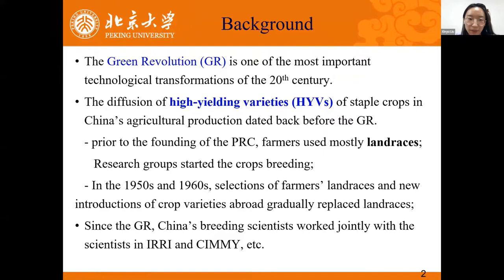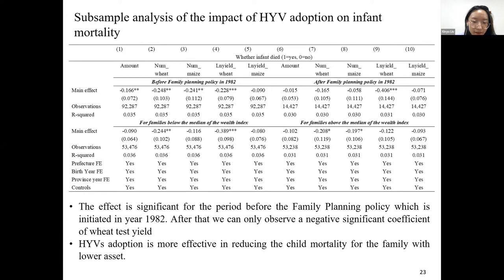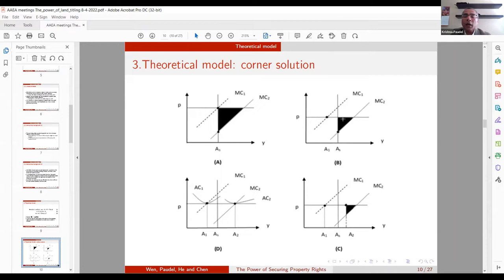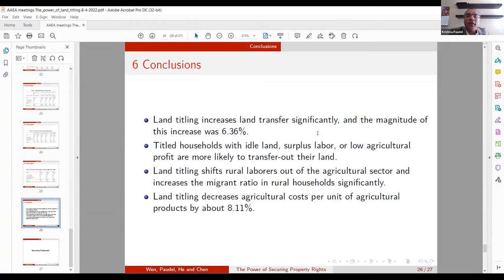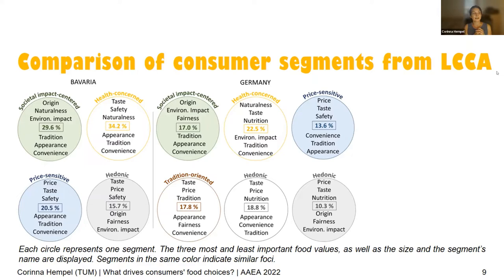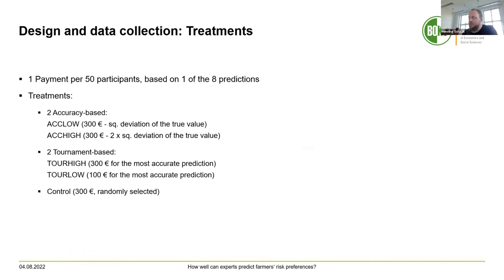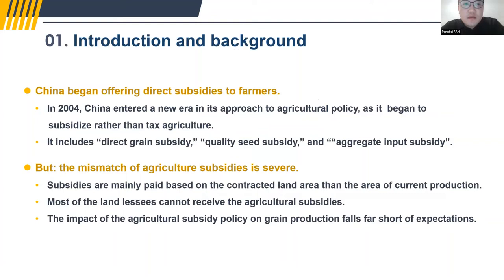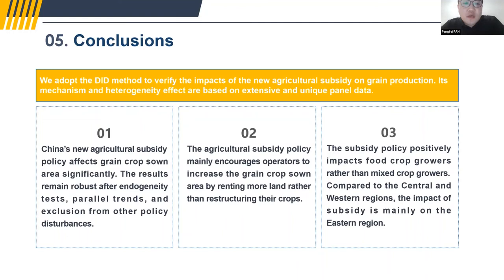V1: Agricultural Policy and Agricultural Finance and Management Virtual Session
2022 AAEA Annual Meeting
Virtual Selected Presentation - Papers